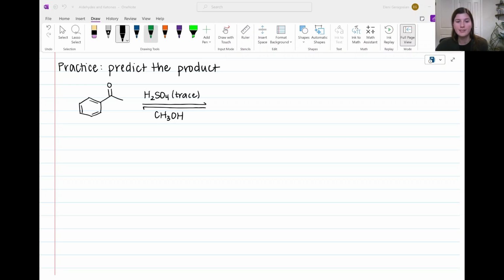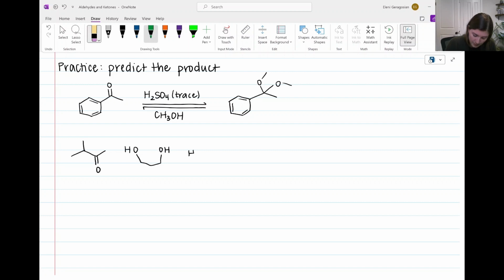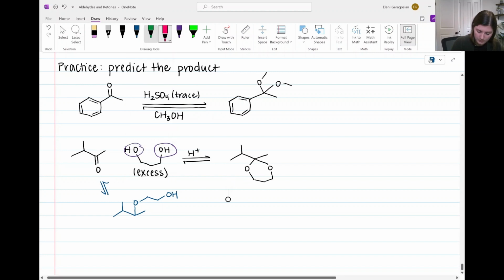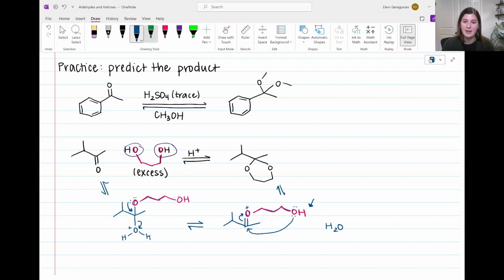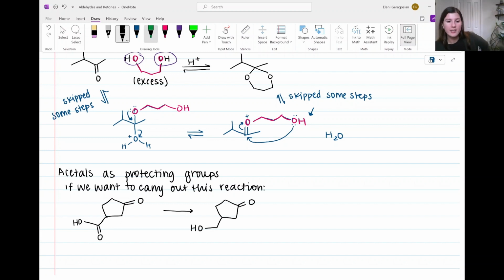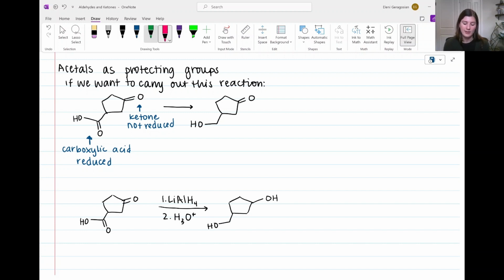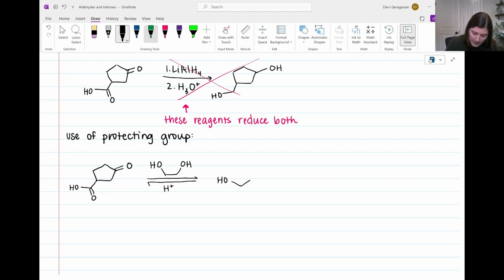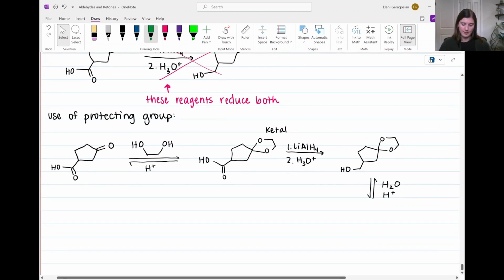Aldehyes & Ketones 14